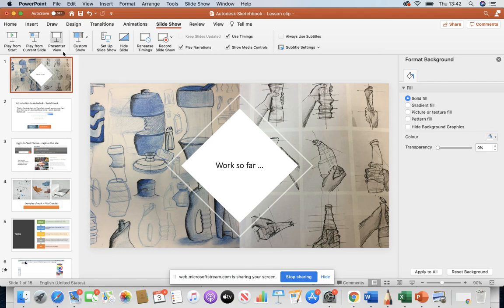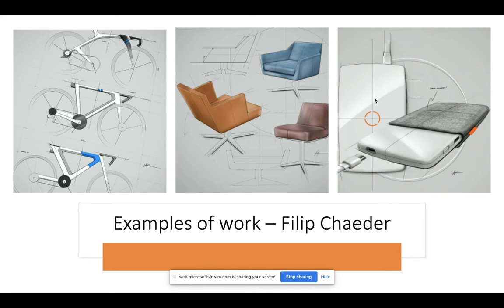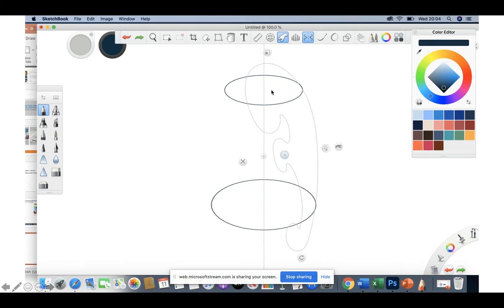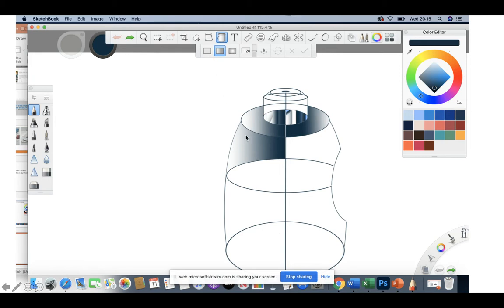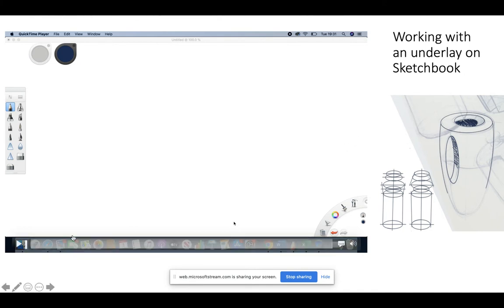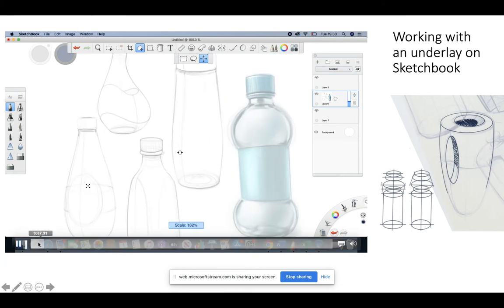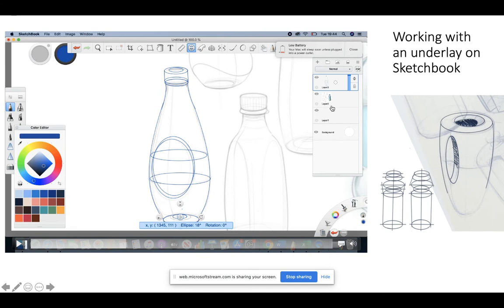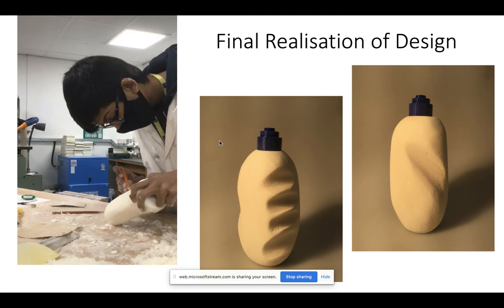Lesson Taster - 3D Design